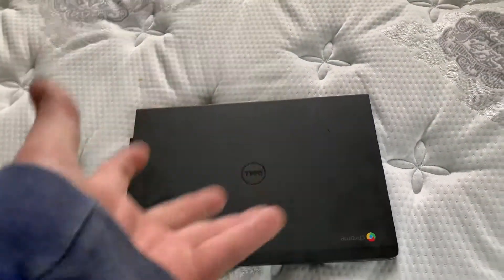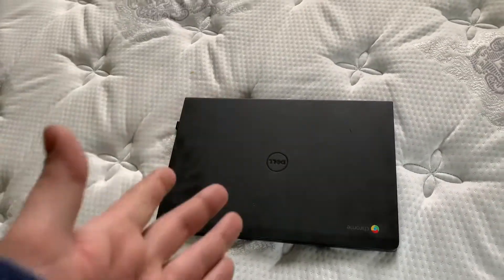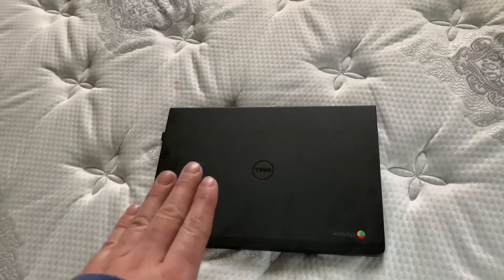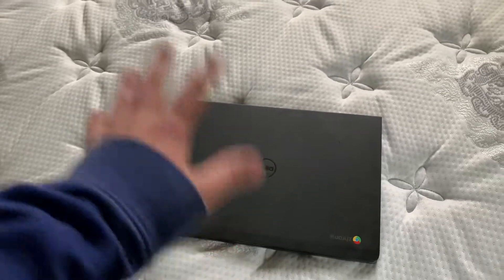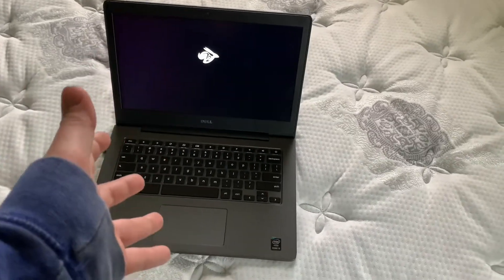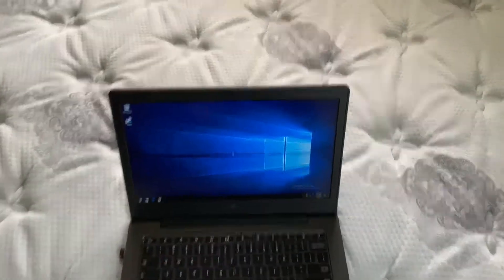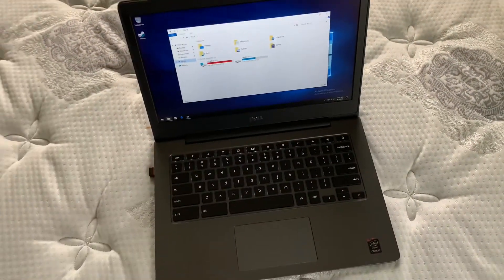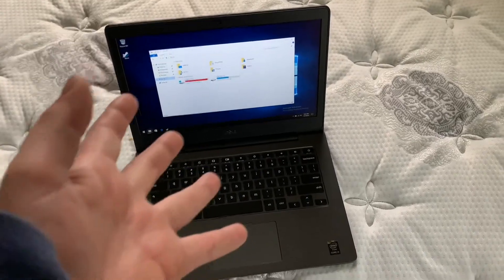Windows on a Dell Chromebook 7310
Thanks to mrchromebox and the guys over at coolstar.org to have all the details.